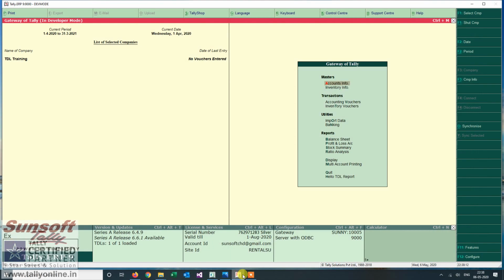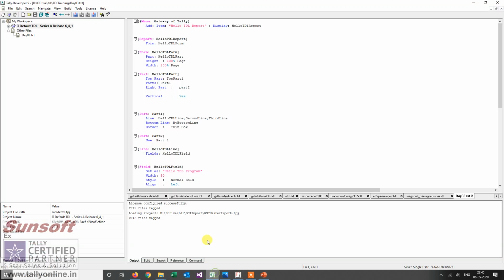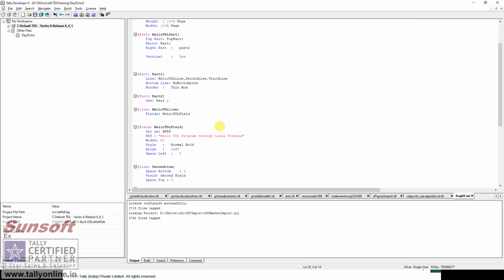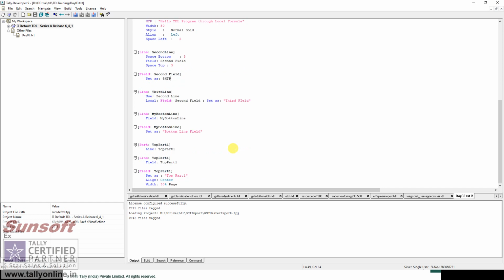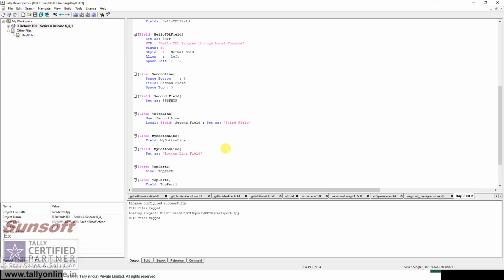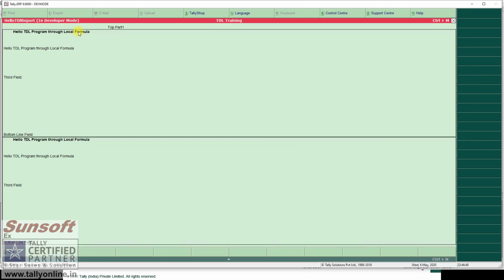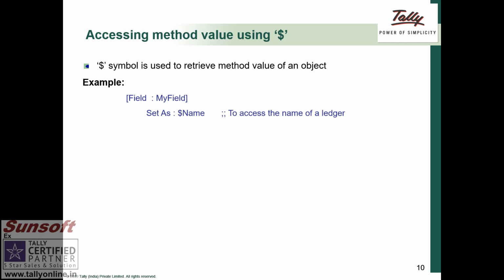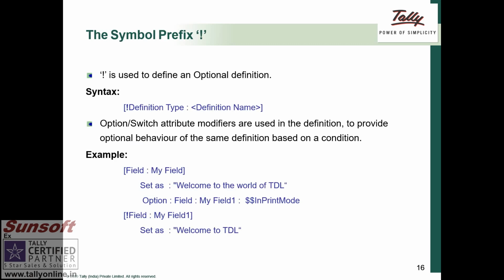Online TDL Training Day03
Free Online TDL Training Day03

Explains special symbols in Tally